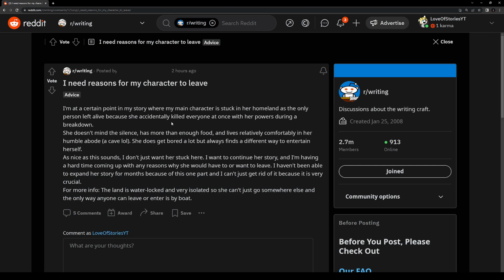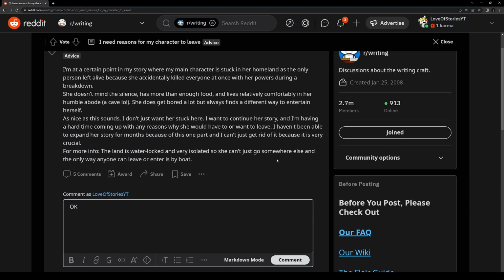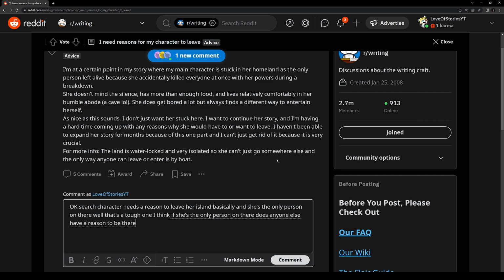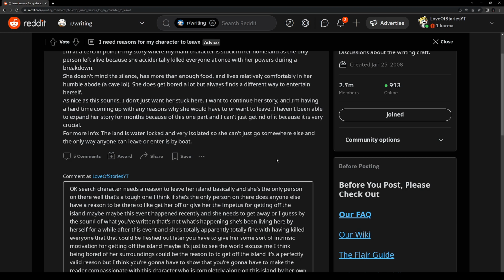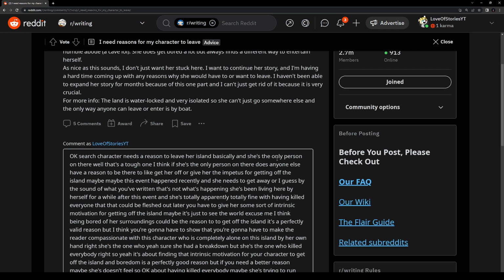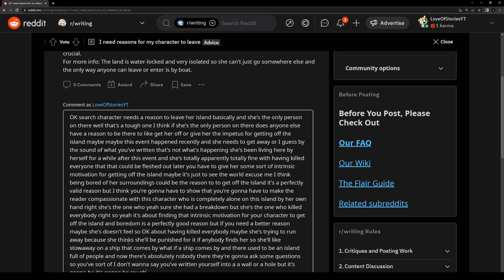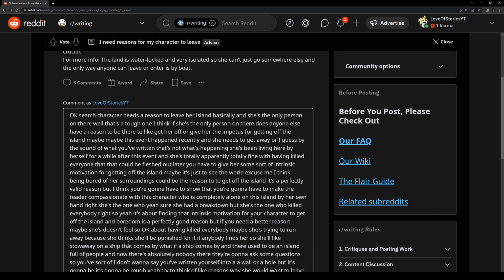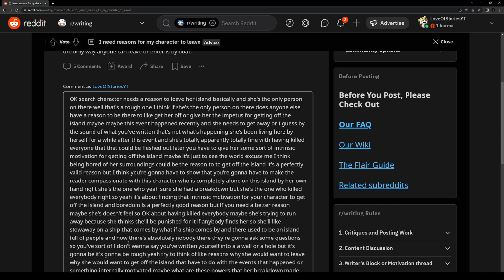Wednesday Writing Wreddit Wroundup #1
Don't mind the terrible name, I'm working on it.

In these videos, I read some posts from the r/Writing subreddit and hopefully impart some advice or motivation, or maybe learn something myself.